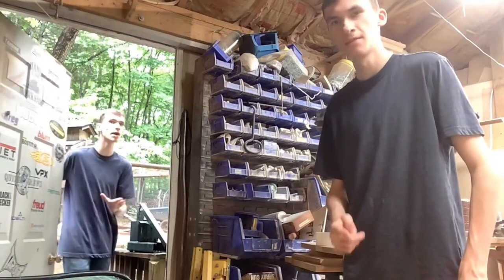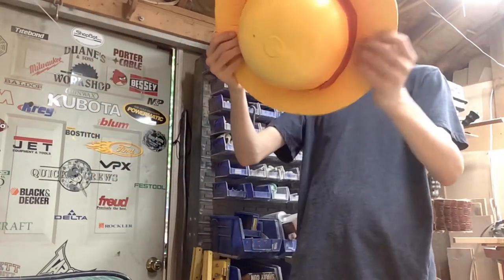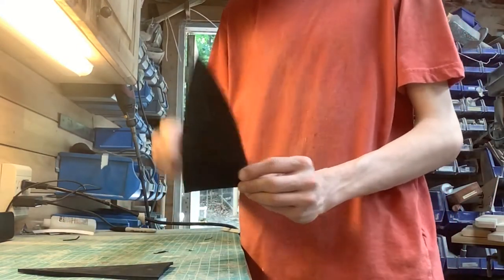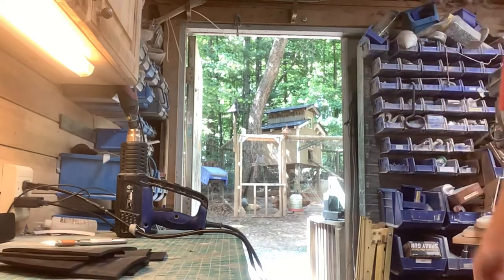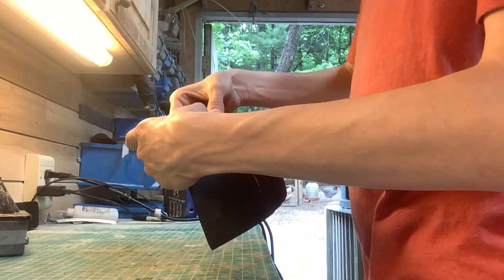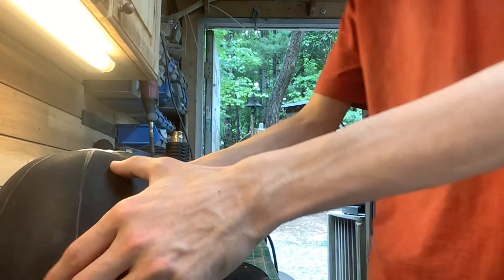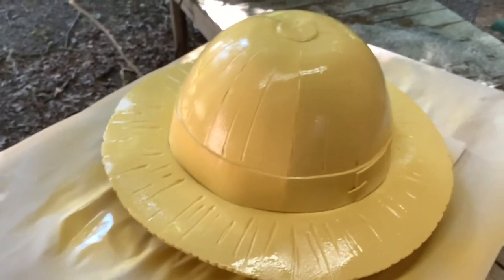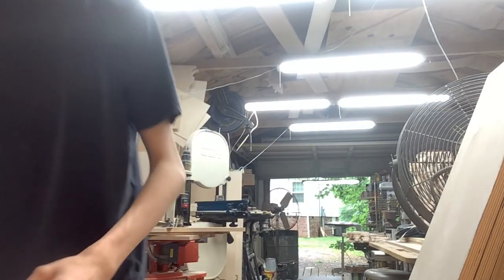Making Monkey D. Luffy’s straw hat from one piece!